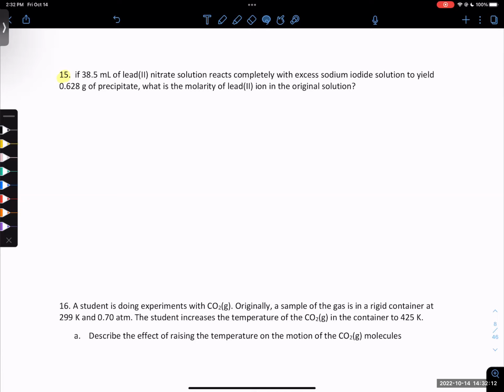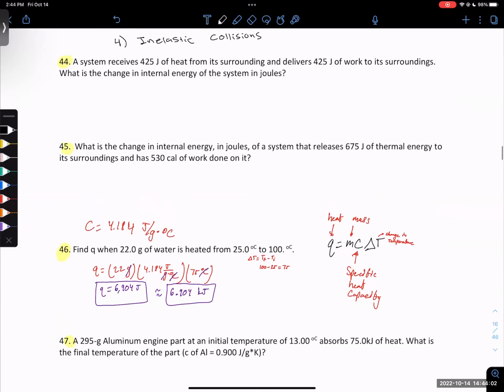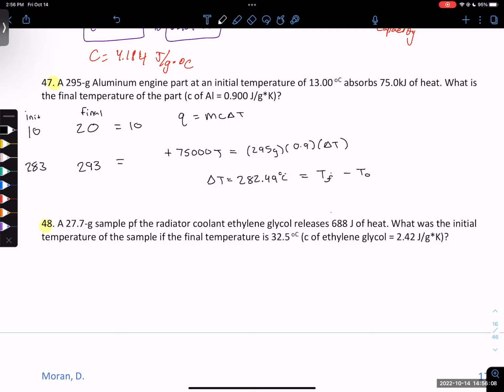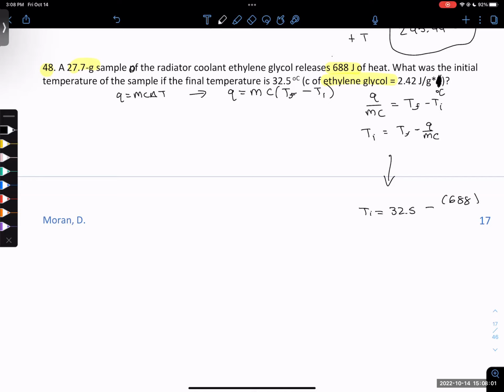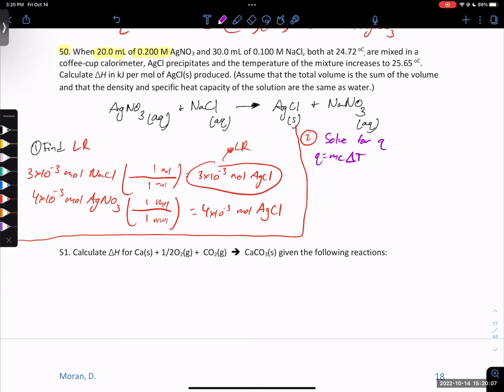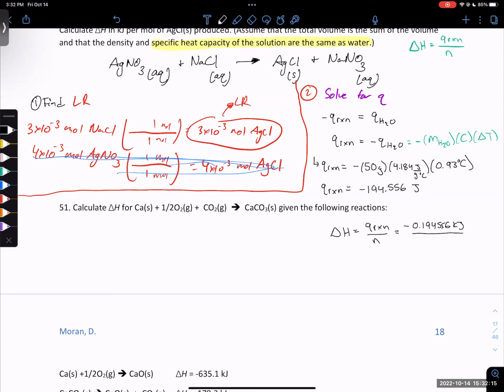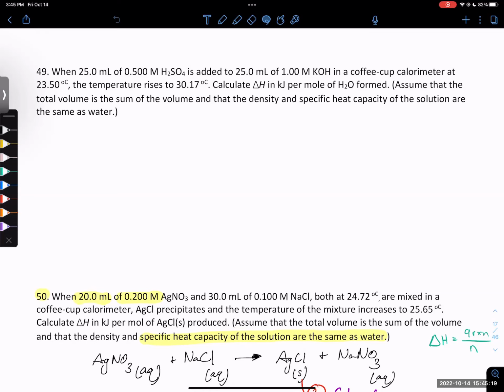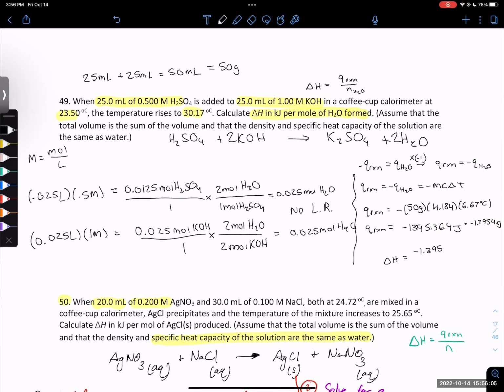Exam 2 practice Thermochem 10/14/2022